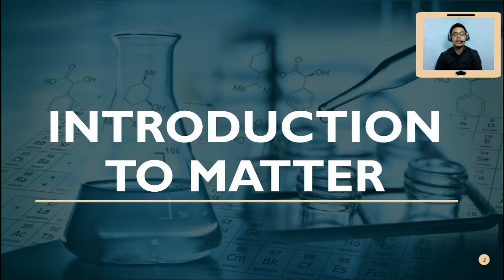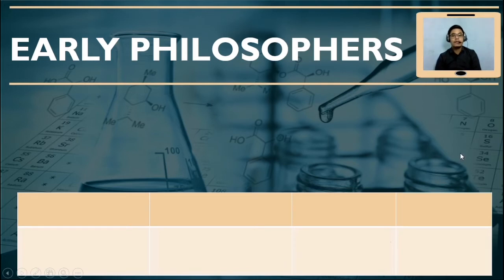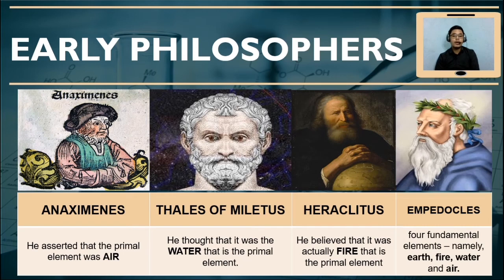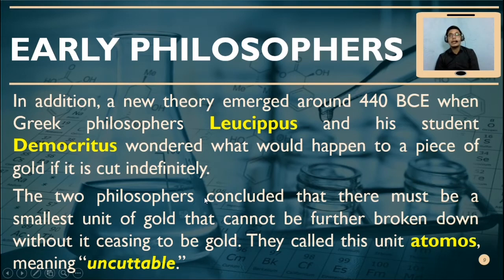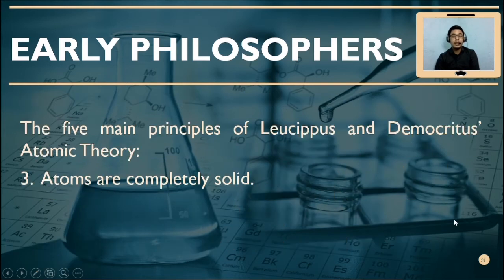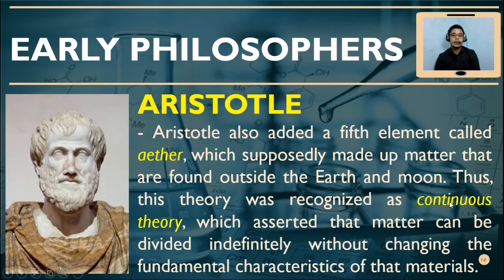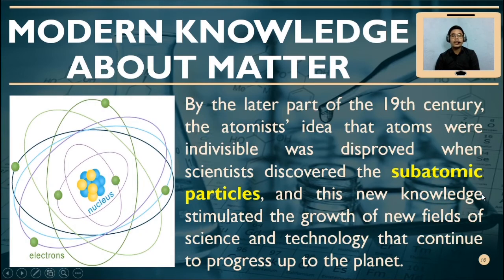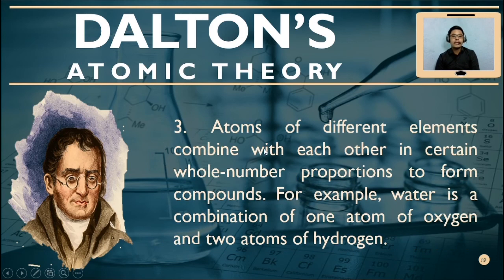Introduction to Matter I Nature of Matter I Particulate Nature of Matter I Dalton's Atomic Theory